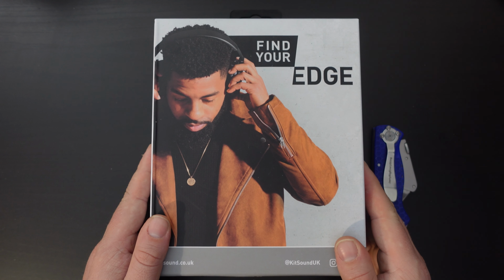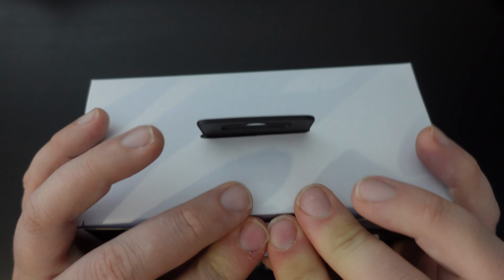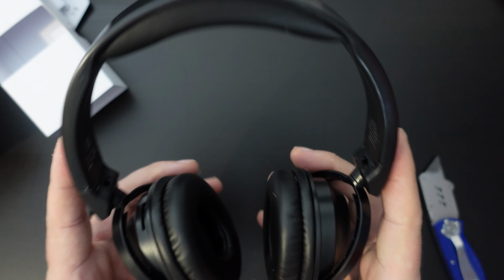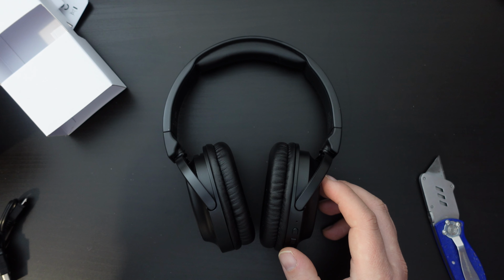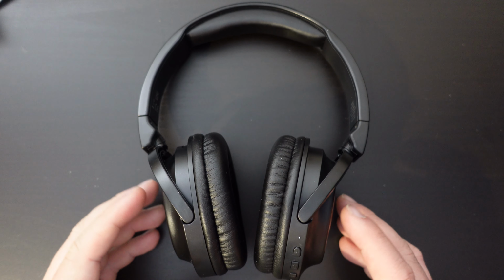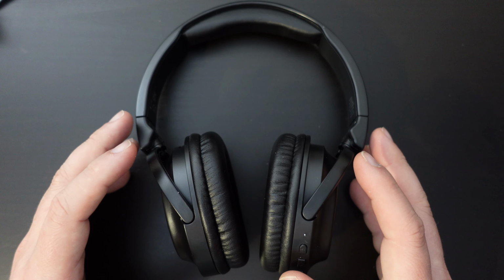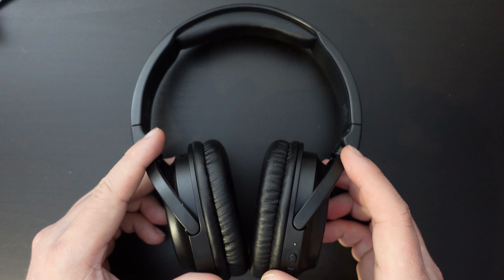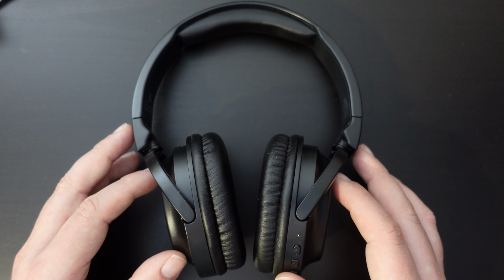KitSound Edge 50 Wireless Black Headphones - Unboxing & Review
Our Chief Mobile Opinionist, Matteo, unboxes and provides us with some first impressions of the KitSound Edge 50 Wireless Black Headphones.

KitSound Edge 50 Wireless Black Headphones available (sometimes) from the KitSound Amazon Store